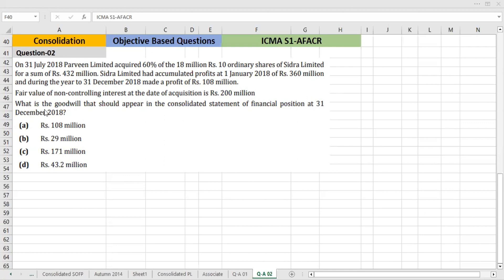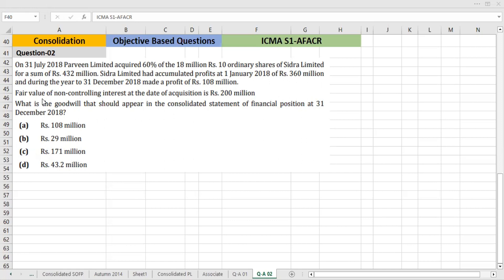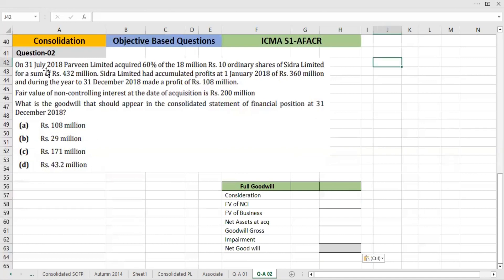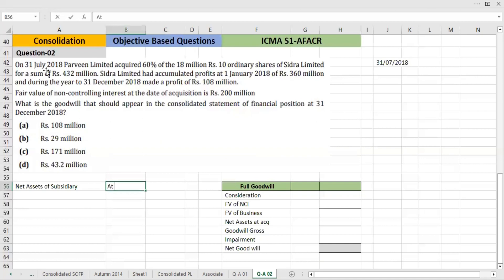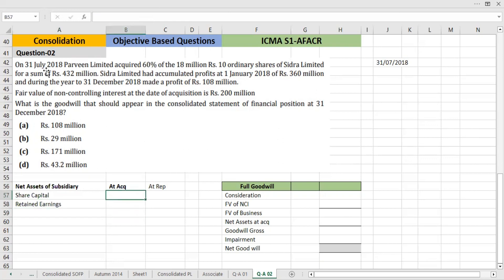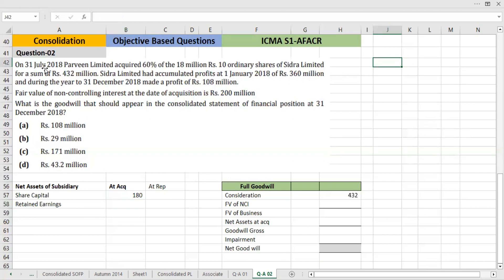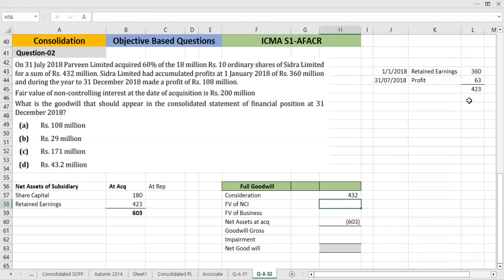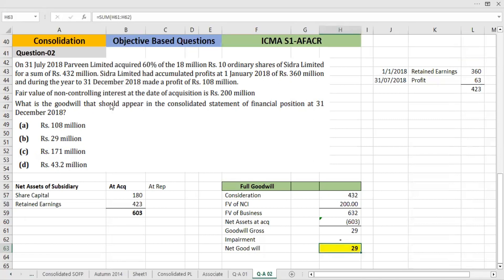ICMA S1-AFACR | Consolidation | Objectives Based Questions | Calculate Goodwill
ICMA S1-AFACR | Consolidation | Objectives Based Questions-02 | Calculate Goodwill | From ICAP Study Text

S1-AFACR Lecture